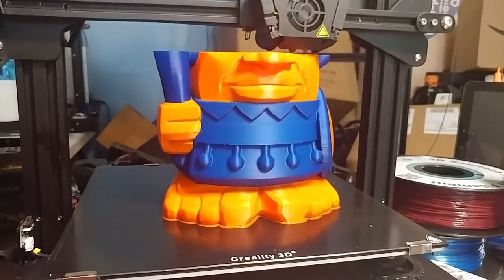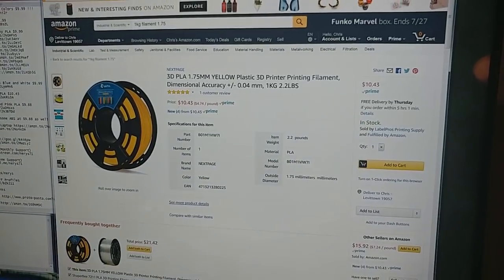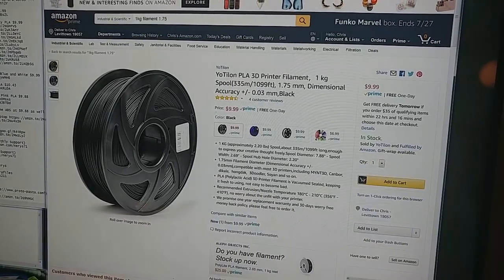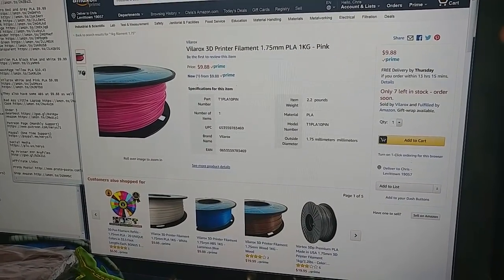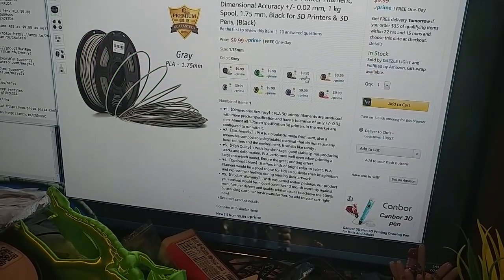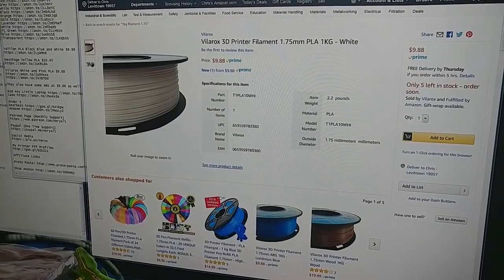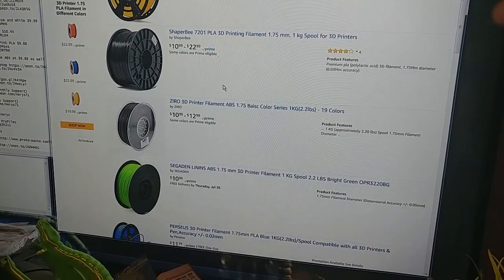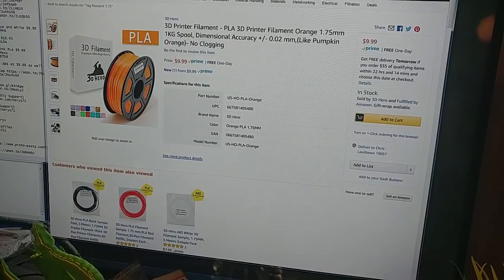T3DP Filament Alert 2018-0724 Tons and Tons of PLA and Colors $10 a kilo!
Thank You William Wilson I was in the car ready to head off to egg harbor when I got your message. when I saw how much their was I came back inside to post this. :-)

Dazzle Light! PLA 8 Colors $9.99 !!!

Hictop White PLA $9.99

3D Hero PLA $9.99 1 per customer!

YoTilon PLA Black Blue and White $9.99

NextPage Yellow PLA $10.43

Vilarox White and Pink PLA $9.88

They also have some ABS at $9.88 as well select carefully.

Bad Ass Little Laptop

Printers

Filaments I like and Use Daily

3DRax Purple Haze Pla $18

Ziro Twinkling

3D Solutech Apple Green (mesmerizing green)

3D Solutech Ultra PLA Filaments.